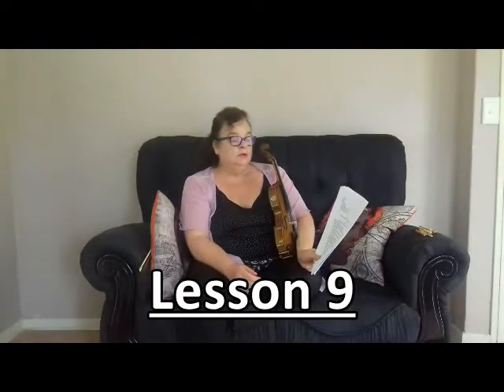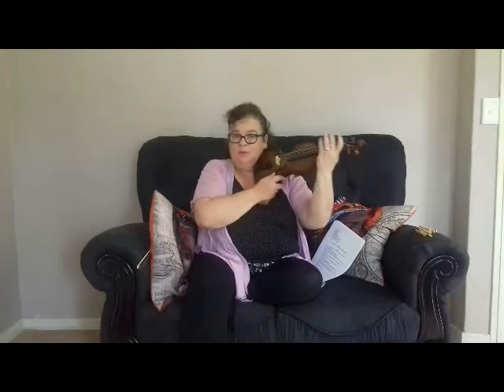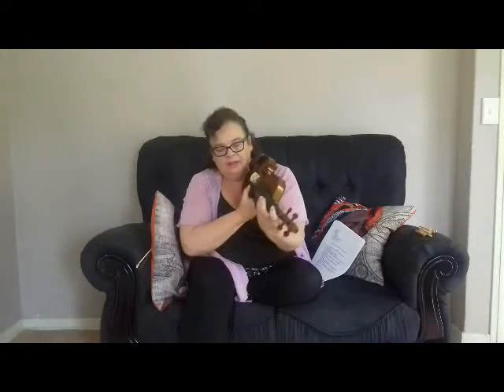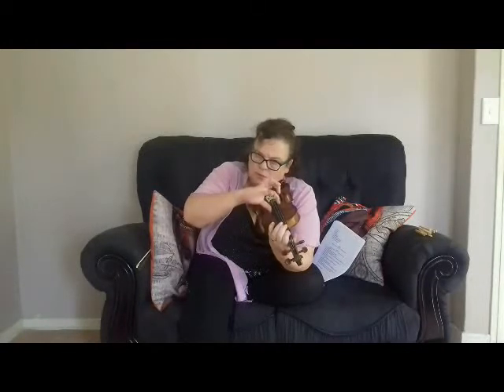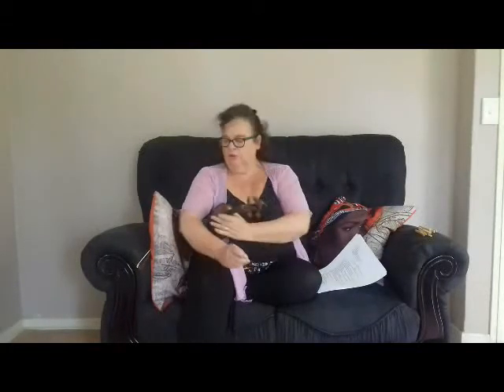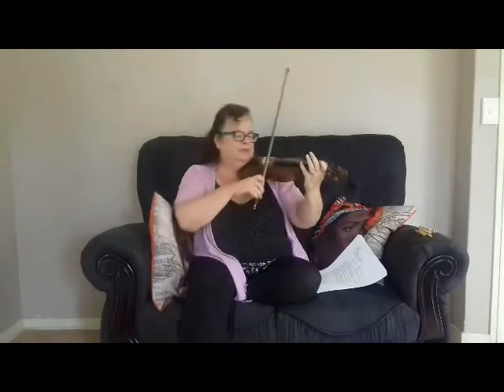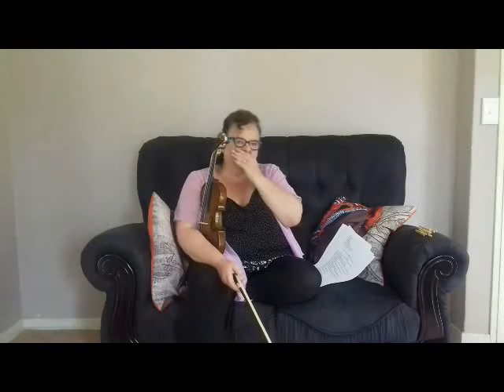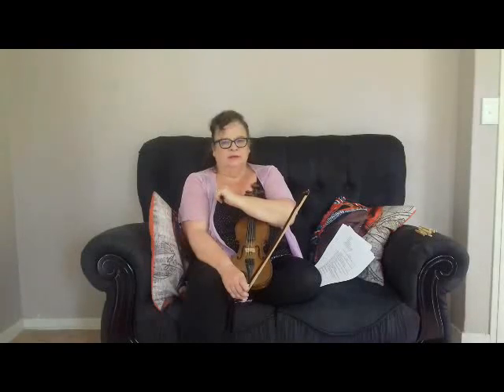Lesson 9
Lizbe du Toit from Hermannsburg School gives us a music lesson.